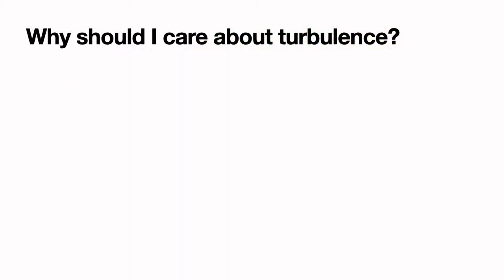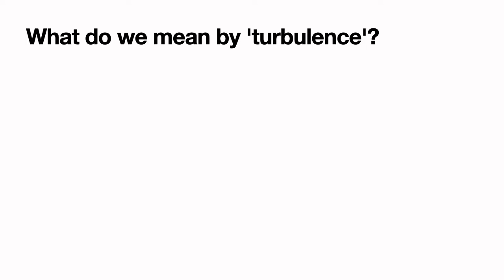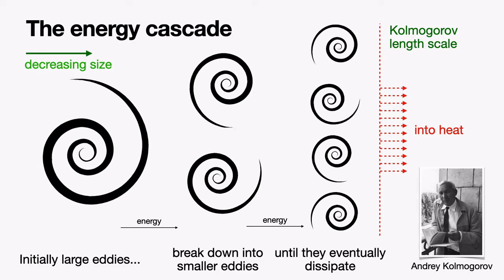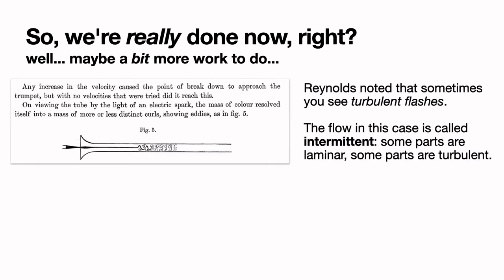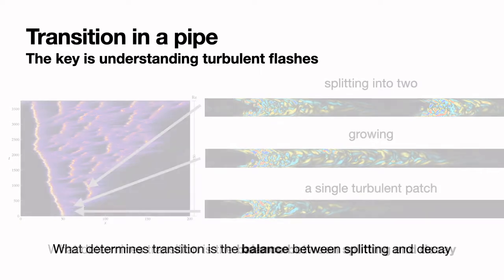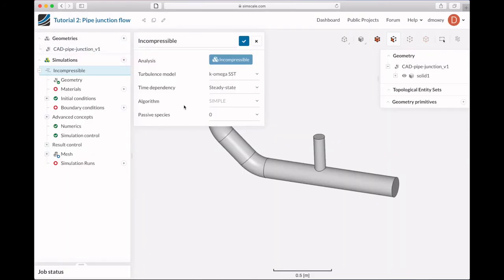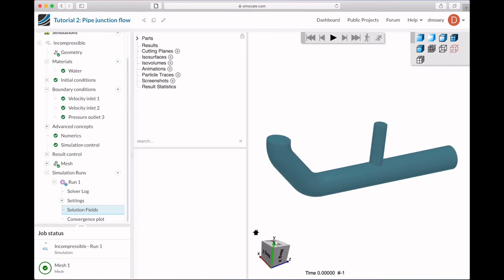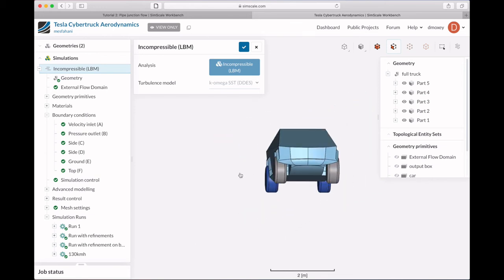What is turbulence? ...and how does it work?